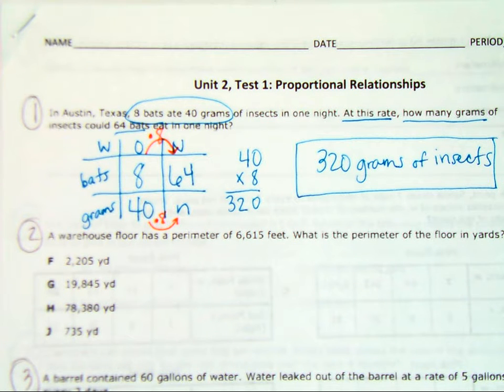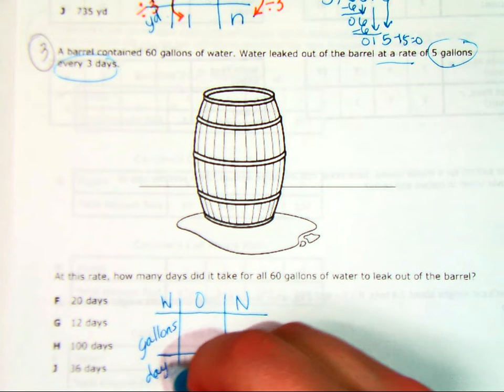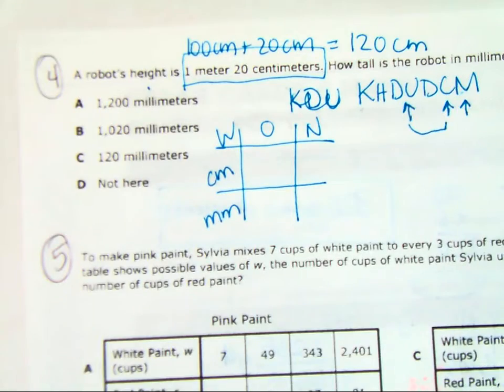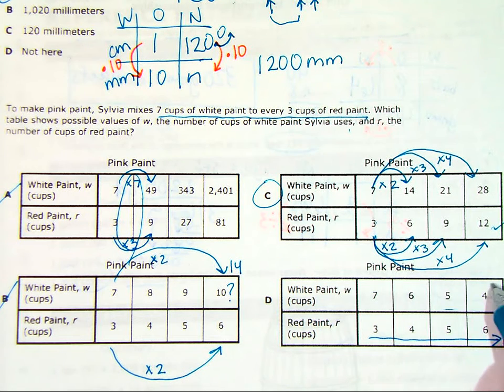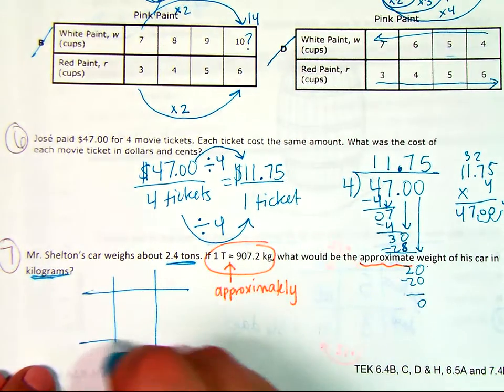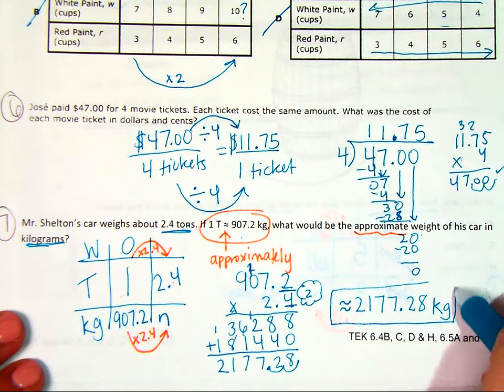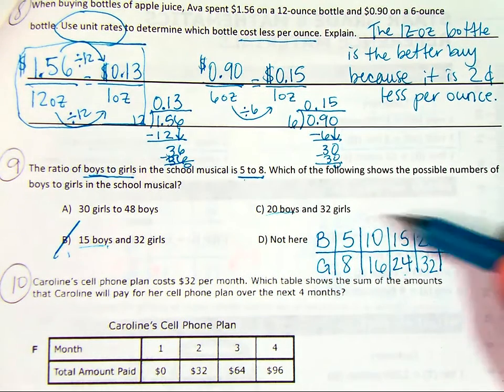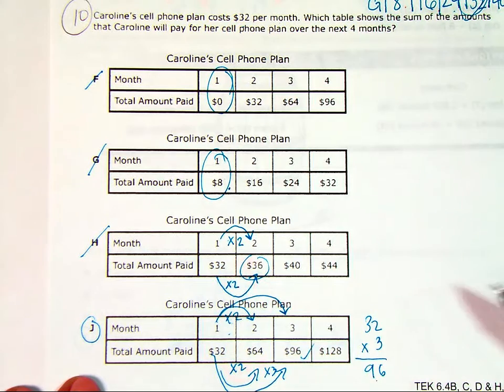U2 T1 Proportional Relationships